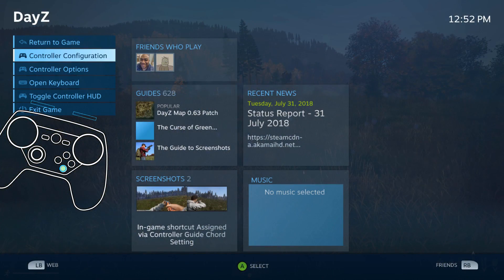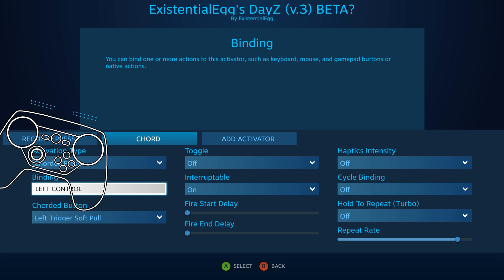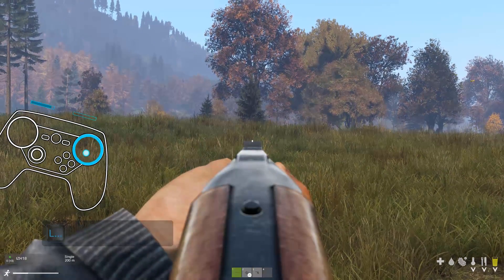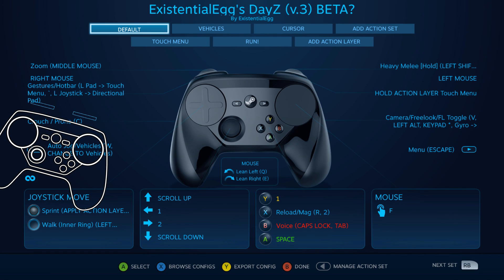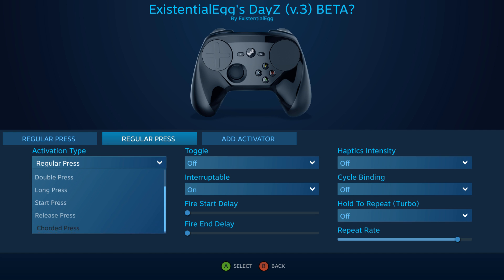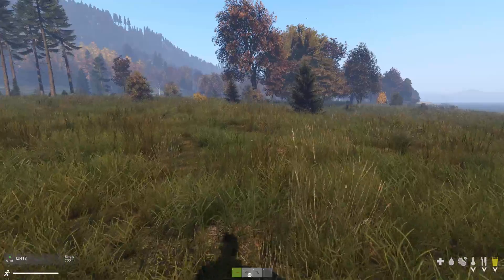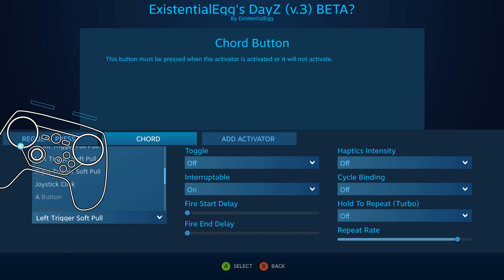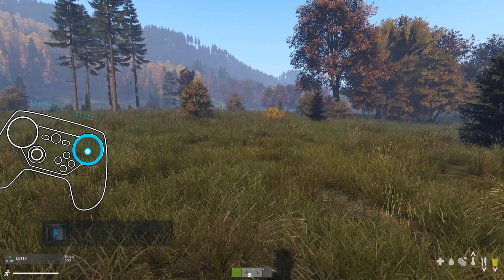Chorded Activators - Steam Controller Tutorial / Tip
It's basically what a modeshift would be if it was an activator and it's more useful than you might think at first glance.

◖My PC: LUMOS by Digital Storm
CPU: Intel i7-8700k 3.7Ghz (8th Gen)
RAM: 32 GB
GPU: NVIDIA GTX 1080